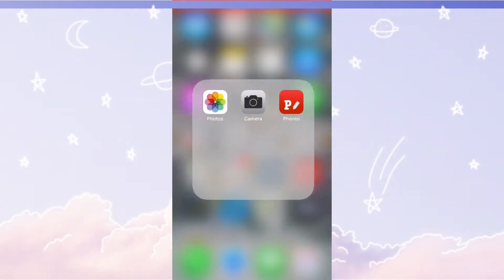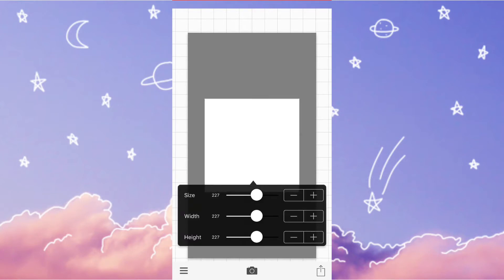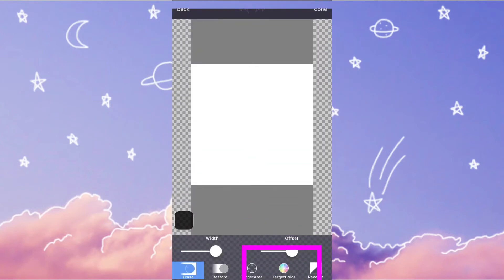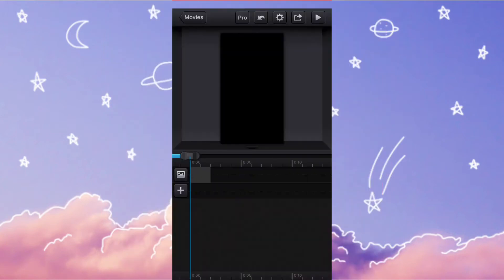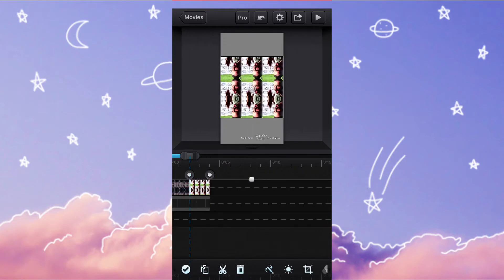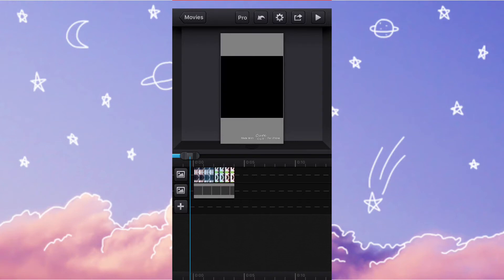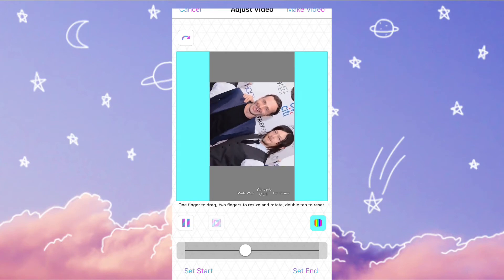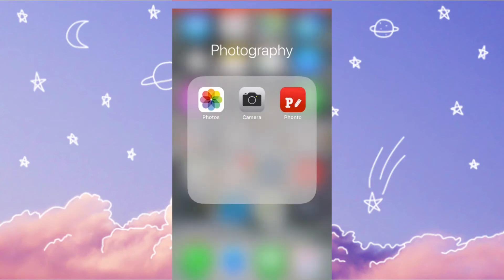How to remove Cute Cut watermark using phonto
Today I am going to show you how to remove the cute cut without paying. This tutorial is inspired by the channel ( cqmicstar) and it was their idea so credit to them.

Video Star ( for anddroid you can use a video crop)

Guys I am so sorry about being so inactive I have been trying to focus more on school.